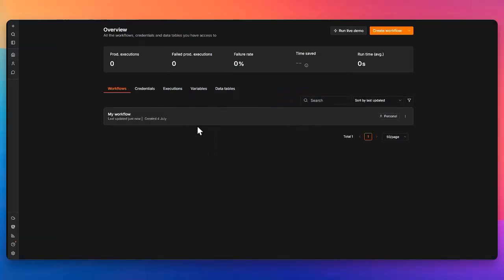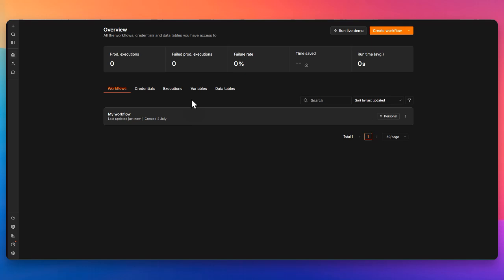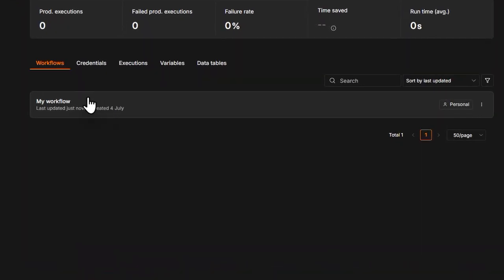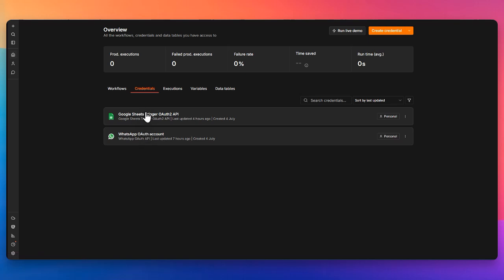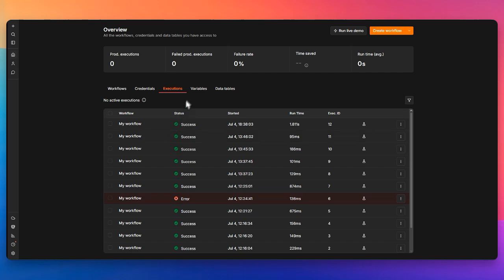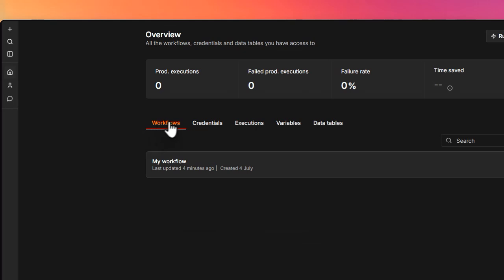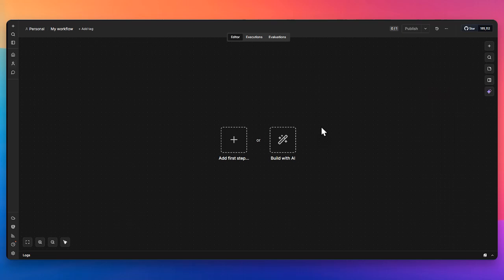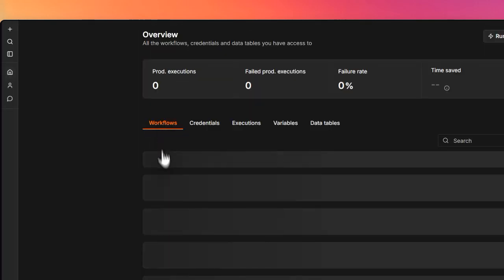How To Use The Dashboard In N8N (Full Guide)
In this video, you will learn how to navigate the n8n interface efficiently. We cover everything from accessing your workflows to managing executions and settings within the platform. This tutorial is designed to help you get comfortable with the dashboard layout so you can build energy-saving automations faster.

In this guide, we cover:
• Overview of the n8n main canvas and nodes
• How to access and manage your saved workflows
• Monitoring the execution log for errors
• Navigating the credentials and settings tabs
• Tips for a cleaner workspace environment